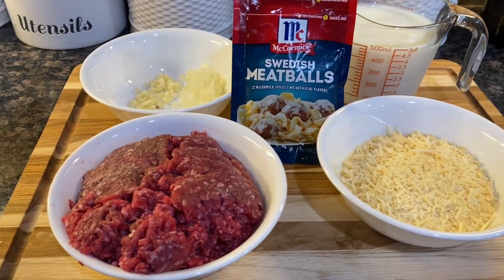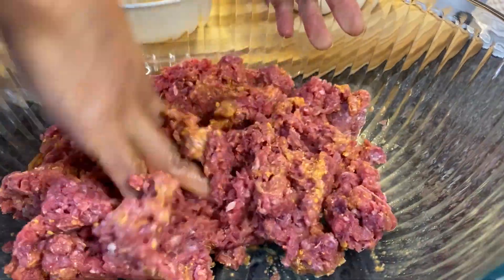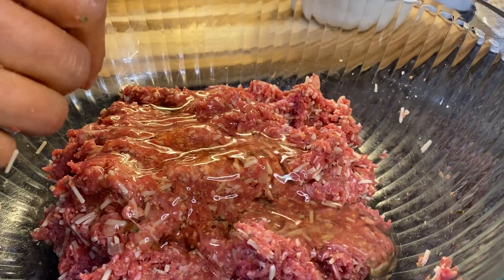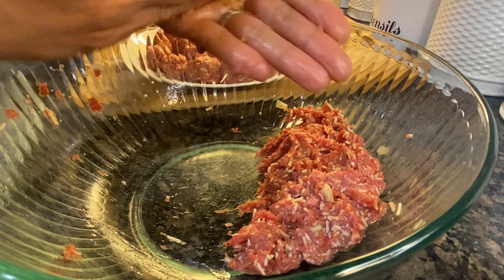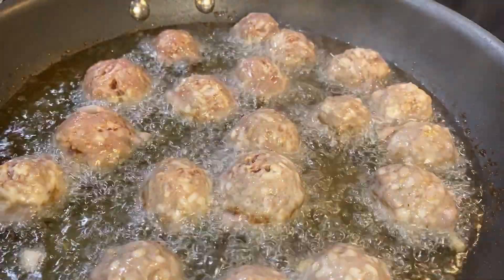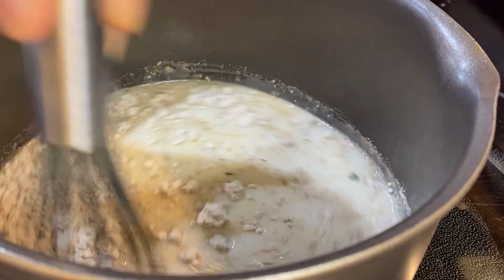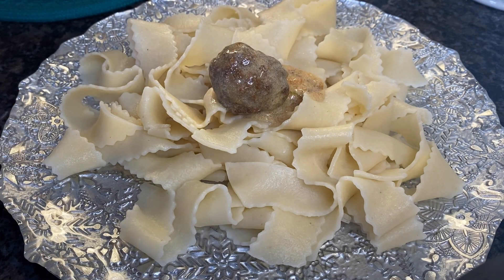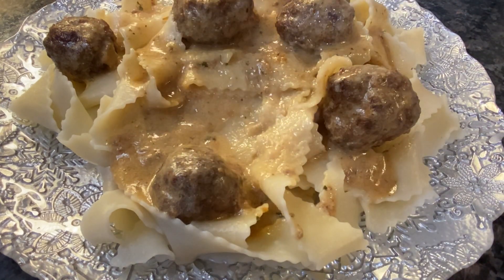Swedish Meatballs | McCormick Swedish Meatballs | Rhia’s Vlogs2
This meal is my family's favorite. Usually I make my own ingredients for Swedish spices but this time I used McCormick packet.

Ingredients:
1 packet McCormick
1 lb. lean ground beef
1/3 cup water
1 cup Parmesan cheese
2 cups milk
2 egg yolks
minced garlic
diced onions
pinch dried parsley
cooking oil (@ your preference)

Instructions:
1.In a medium bowl, cut open pouch # 2 for seasoning mix. Add beef, water, cheese, garlic, onion & dried parsley & mix well.
2. Using the palm of your hands, form the meat into round like (1- 1 1/2 inch).
3. Heat a pan with cooking oil, fry the meatballs until it turns brown all over for 7-9 mins. Transfer meatballs into paper toweled plate.
4.Cut open pouch # 1 for sauce. In a skillet add milk, pouch # 1 sauce mix then stir frequently. Simmer in medium heat until it thickens.
5. Add meatballs until heated through.
6. Serve over cooked pasta, noodles or rice. Enjoy